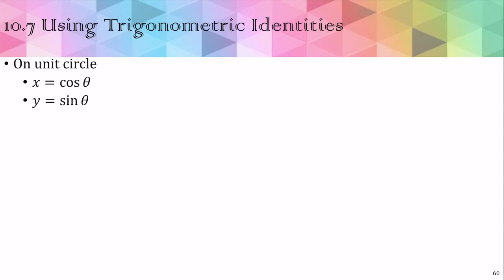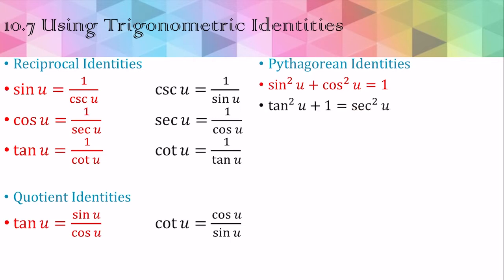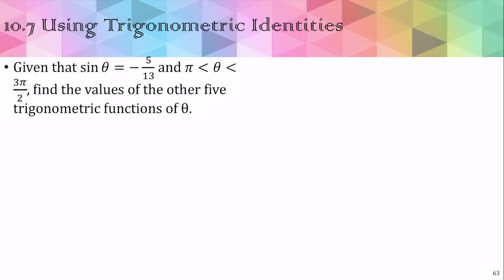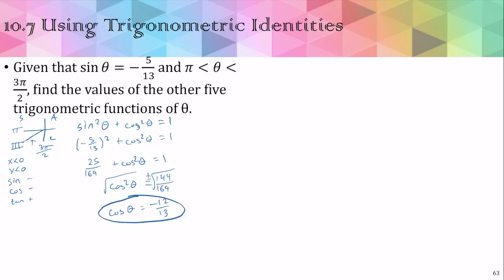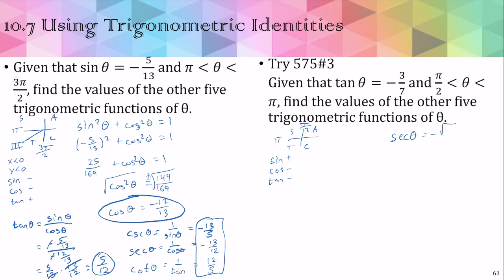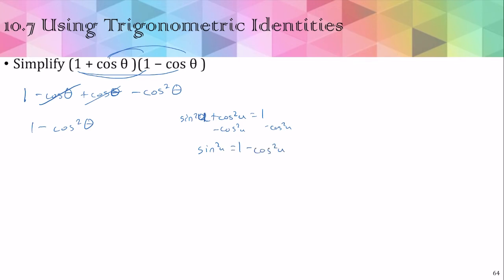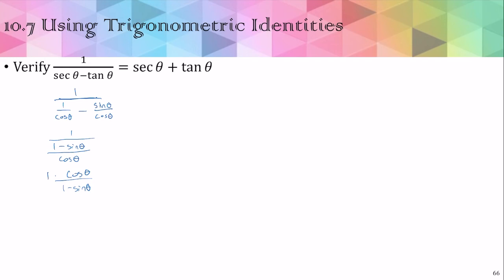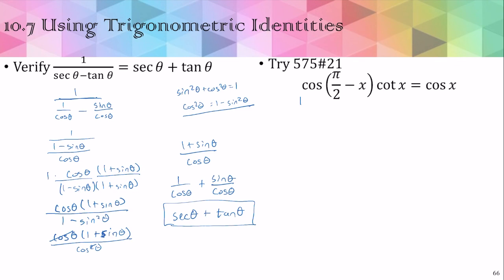Algebra 2 10.7 Using Trigonometric Identities